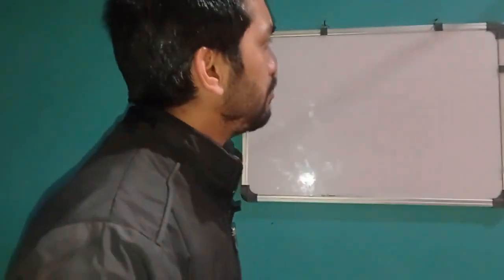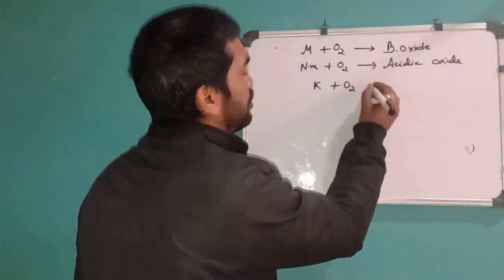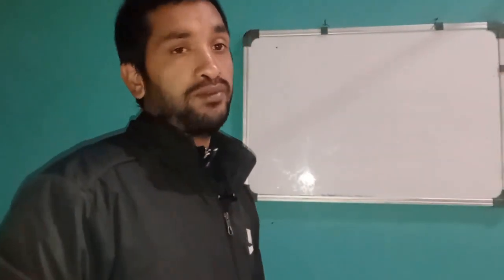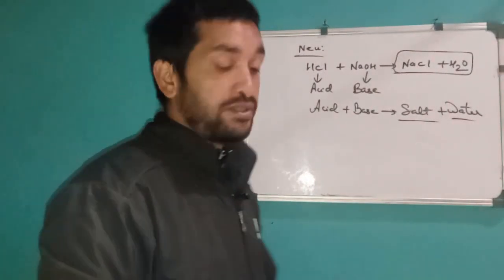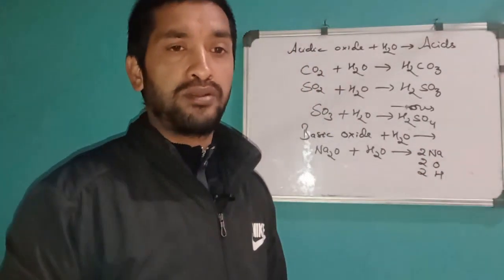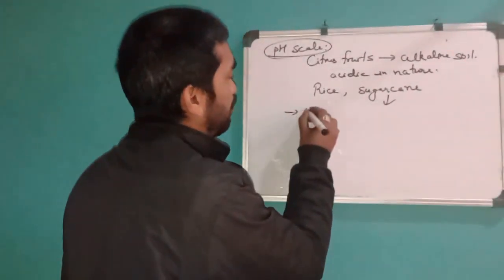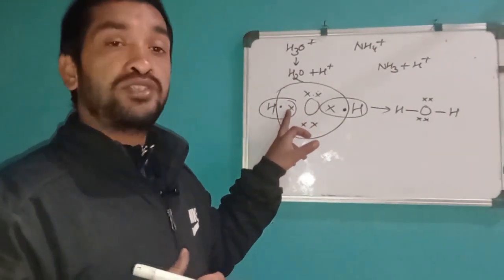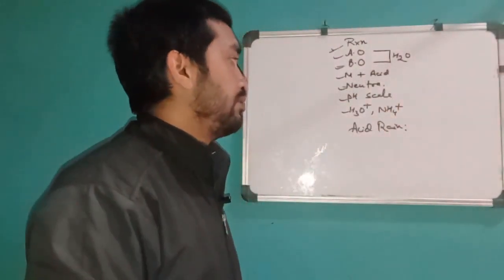What are uses of pH scale and acidic/basic oxides???